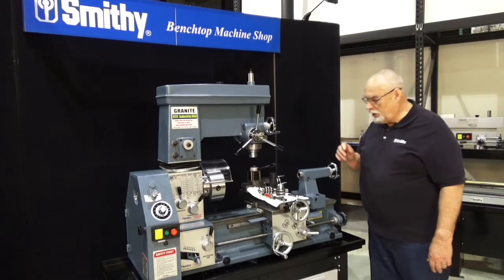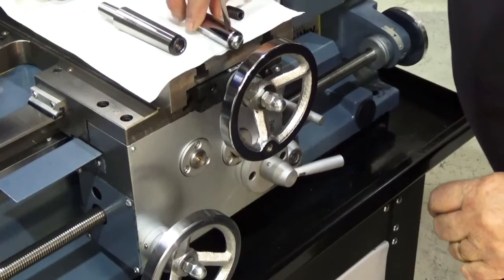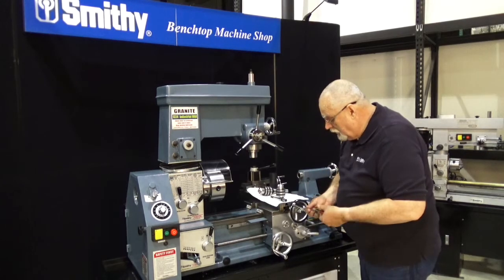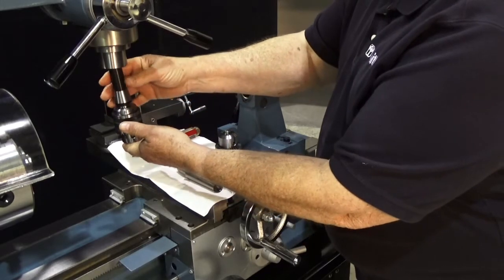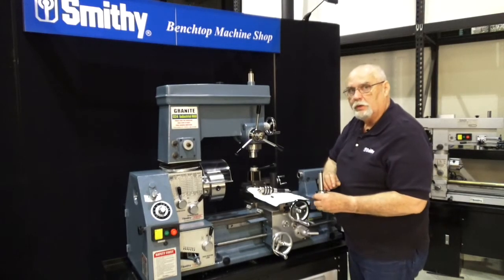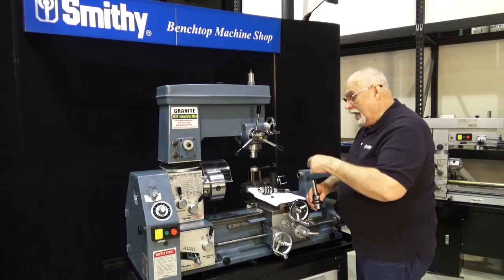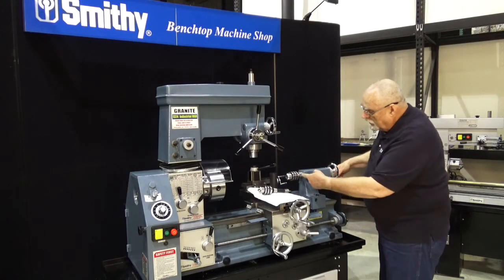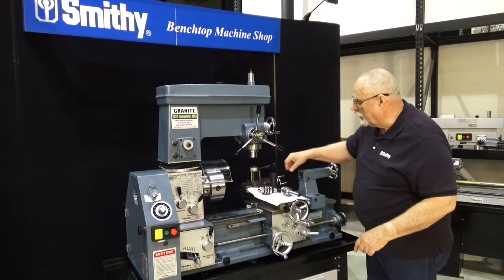How to Setup your Small Lathe - Granite 3-in-1: Handles, Chucks, Drawbar and Cover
How to Setup your Small Lathe - Granite 3-in-1  Machine: Handles, Drill chucks, Drawbar and Cover

After setting the Granite machine in it's stand, the next step is to assemble the various parts of the machine.

In This video Dave Shows you how to install:  Handles, Drill chucks, Draw bar and Cover.

PRECISION: Compares to more expensive tools.
BALANCE: Easy change over for different operations.
FEATURES: Pro features help you work faster.
MASS: Heavy castings add more precision.
RELIABILITY: Designed and built for a lifetime of work.

1) US Developed and Designed: The Granite Machine was designed by our engineers in Ann Arbor, Michigan based on machine user requests.

2) Precision is far higher than other 3-in-1 knock-offs: All components are machined to tighter specs, bearings are much higher grade, and the basic design is initially higher precision.

3) Higher Quality Production: Smithy employees oversee the production and quality control process at our sister factory of more than 25 years. No other seller can make that claim.

4) Superior Features: No machine out there can match the speed and accuracy with which you can accomplish your machining tasks on a Granite machine. Other 3-in-1 combo tools on the market are NOT EVEN in the same category for quality as the Smithy line of machine tools.